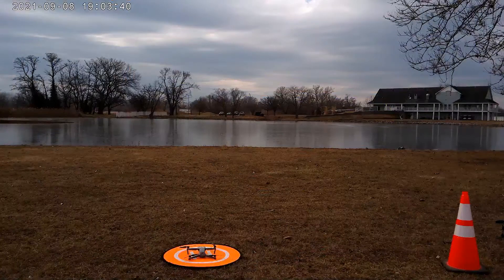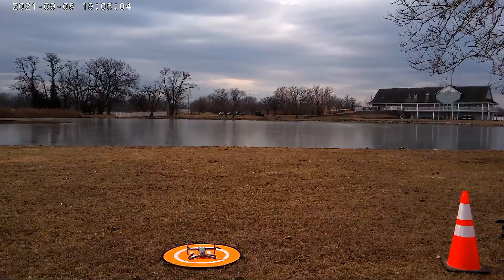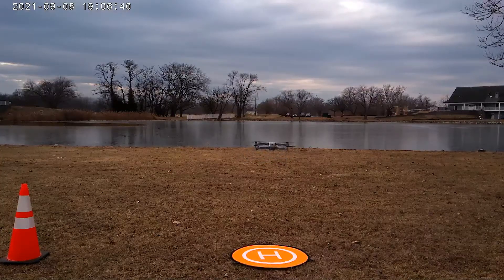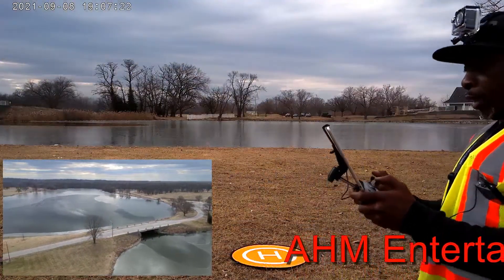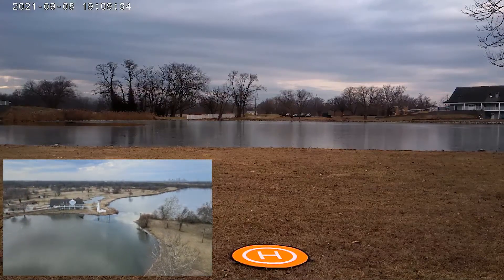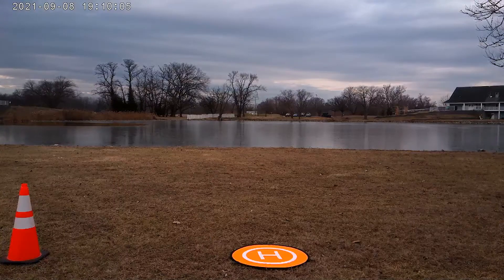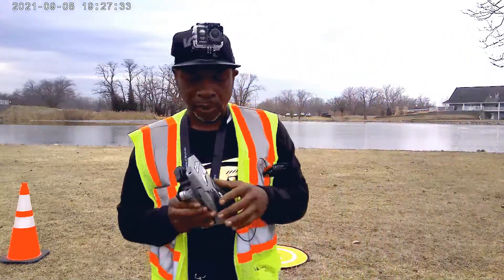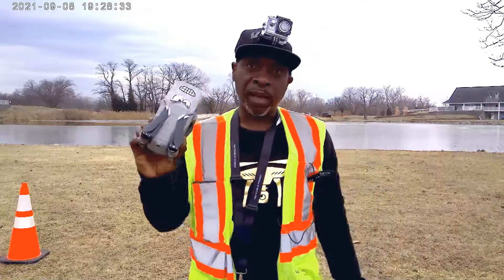Frank Holton State Park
Flight before the snow storm .  Flying while I can 7 to 15 inches of snow coming today